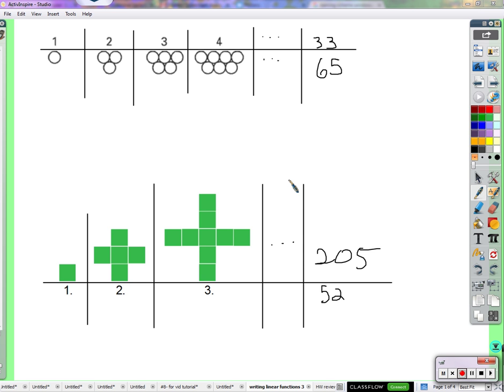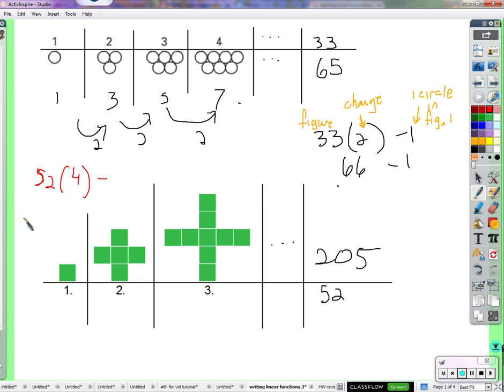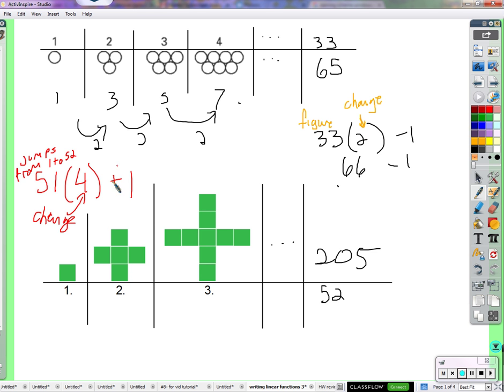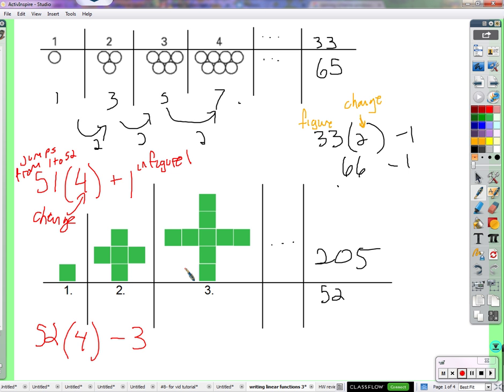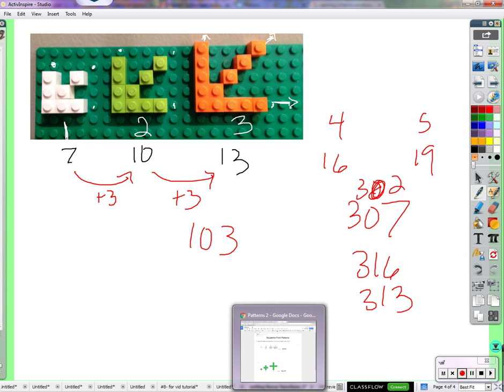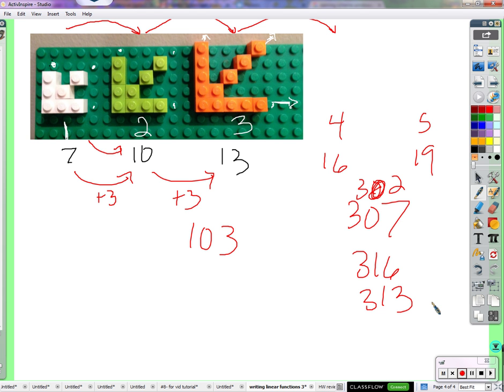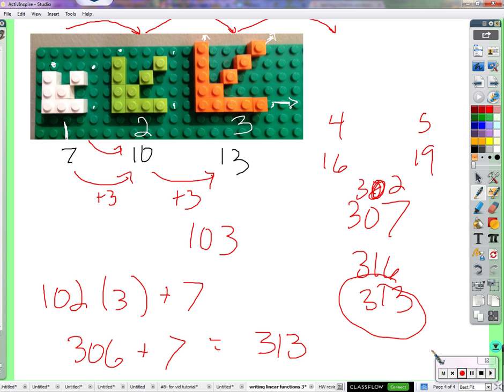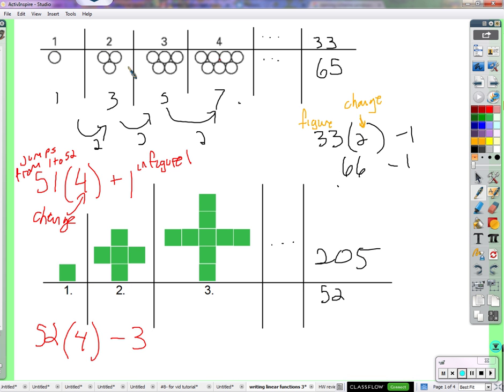Period 4: Equations from patterns (01/29/2016)